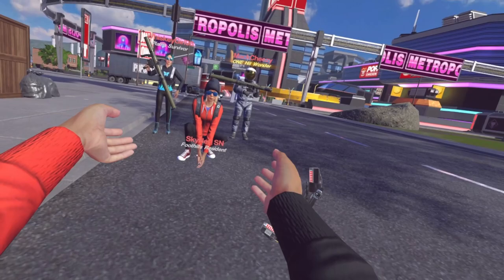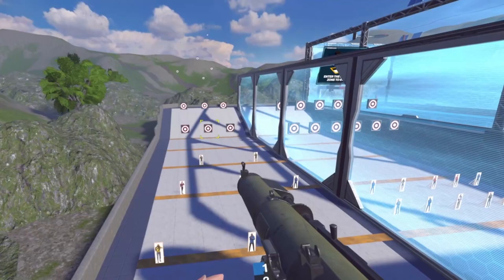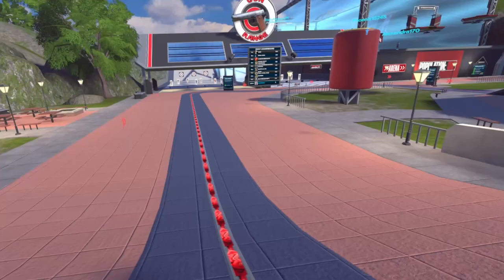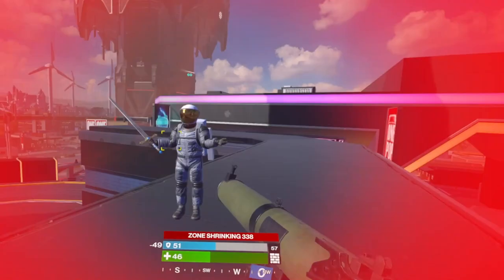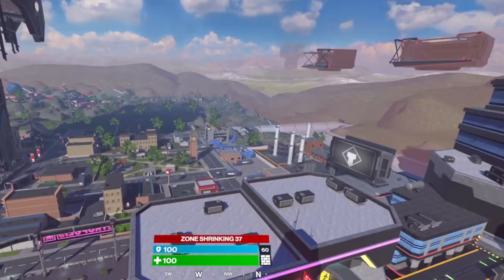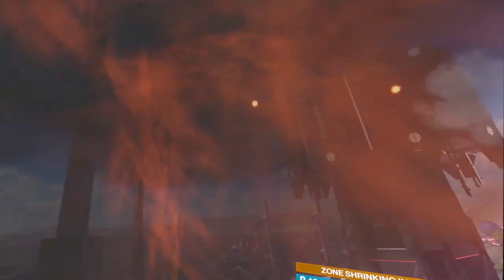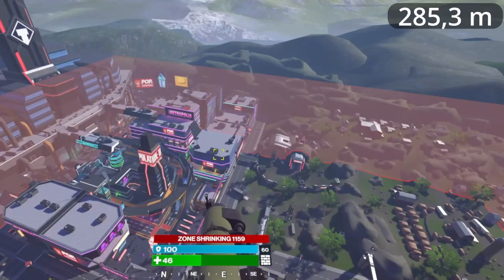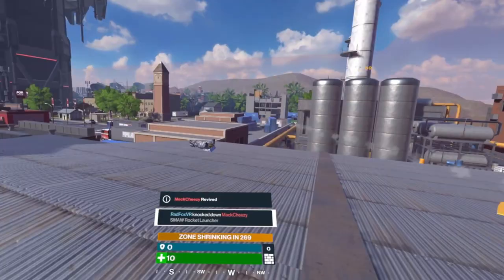RadFox University: Rocket Launchers / RPG / Bazookas. Tutorial | POPULATION: ONE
Fun fact: roughly the speed of the rocket is 60 meters per 1 second = 215km per hour = 134 miles per hour!

Hi :3
I usually stream on twitch VR games in mixed reality (where it is supported).
I try to stream every day, you can see my schedule there! Population: One is one of my favourite VR games!
Here on youtube I upload good games, recorded bugs aaand some other stuff.

0:00 Intro
0:44 Basic Info
1:59 Where To Find
2:15 Carrying & Handling
2:27 Walking Speed
2:39 Bouncing
2:50 Collision & Riding
3:04 Trajectory & Builds
3:27 Evasion & Speed
3:51 Max Dmg & Headshot
4:06 Multiple Targets & TNT
4:32 Behind Builds etc
5:03 Range Up&Down
5:17 Sound
5:43 Deaf Time
5:56 Sound Zone
6:16 Safe Distance
6:31 Max Range
7:36 Spread Pattern
7:48 Lead
8:06 Ragdoll (fun part)
8:50 Tactics
9:42 The End